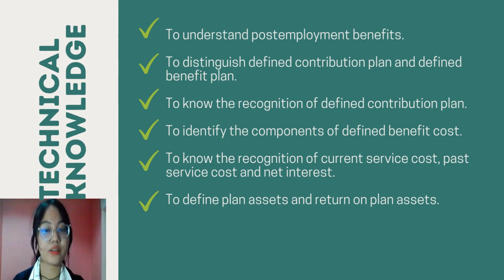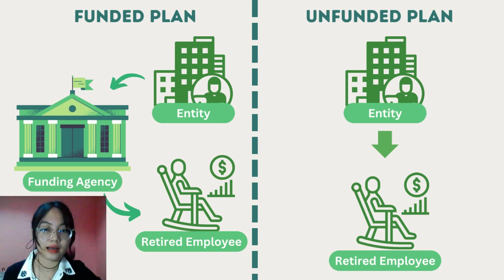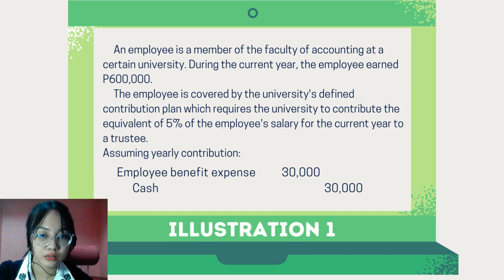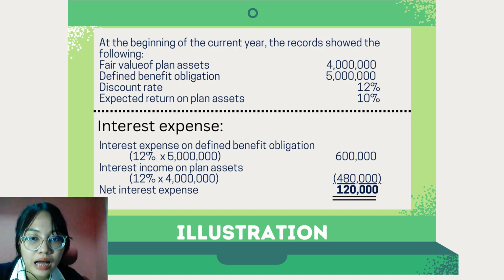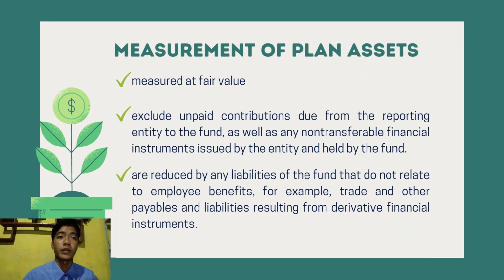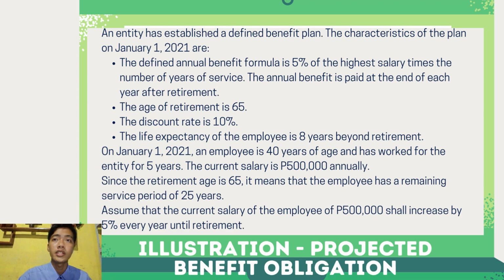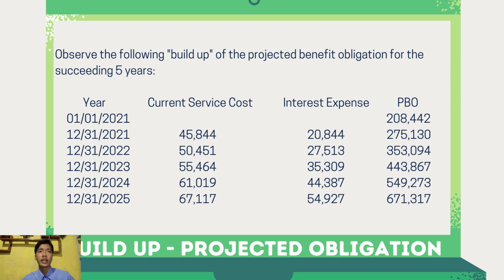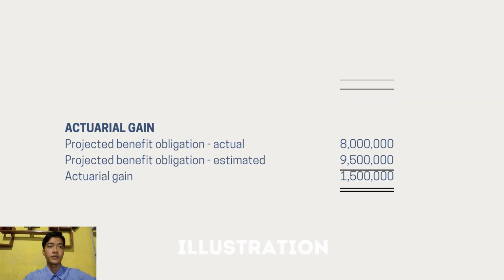Chapter 17 POSTEMPLOYMENT BENEFITS